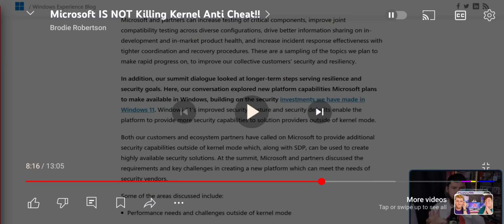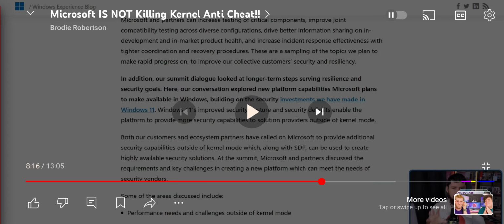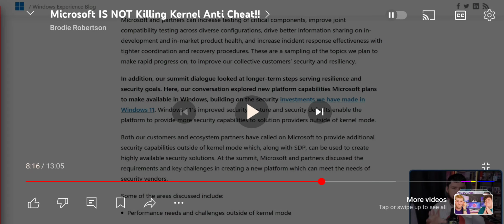GTA 5 Online PC Has Anticheat Finally!